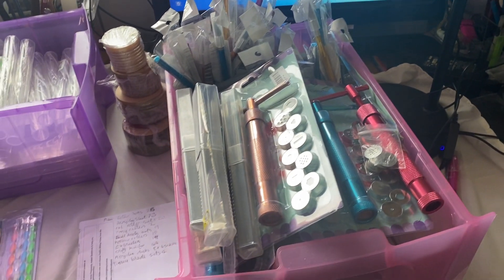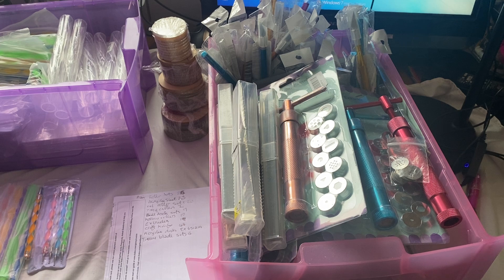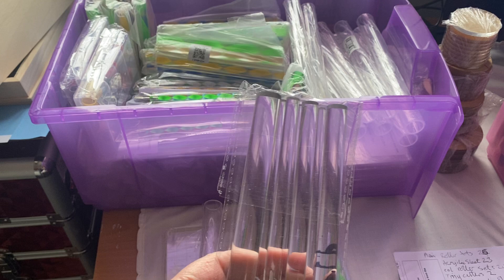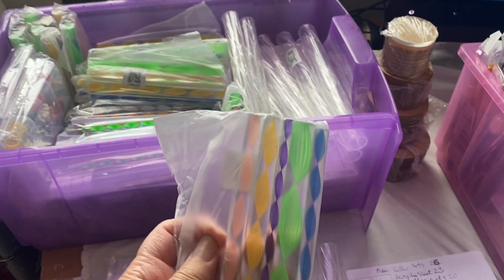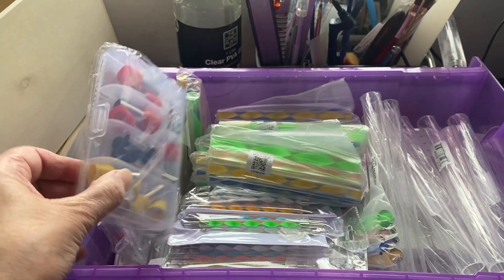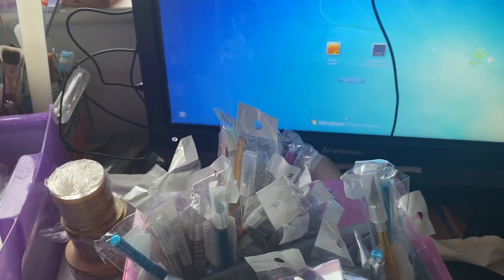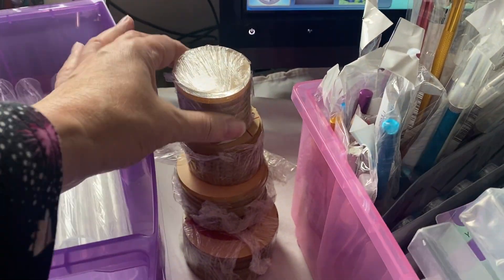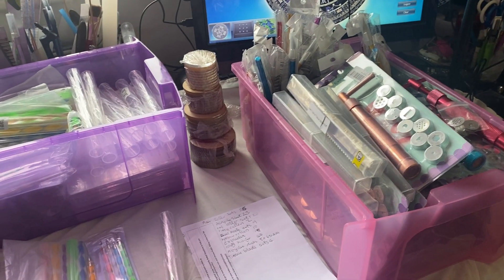DownTheRabbitHoleTools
A couple of years ago I thought I'd make a fortune on eBay ! Anyway I ended up with lots of tools and no sales or by the time eBay & PayPal took their cut, no profit. I'm going to try selling them again on eBay. Fingers crossed I'll get rid this time. OR if anyone is interested in any of these tools PM me.